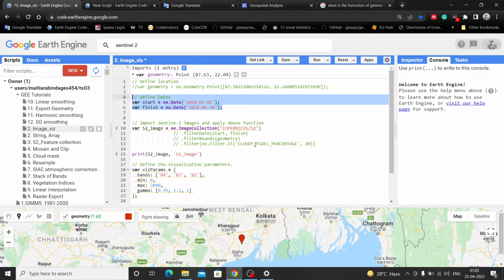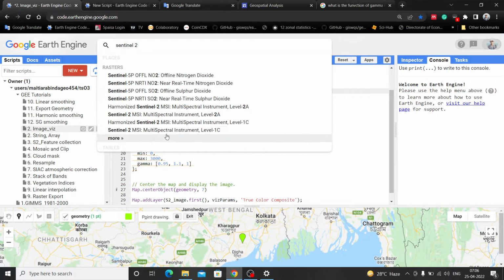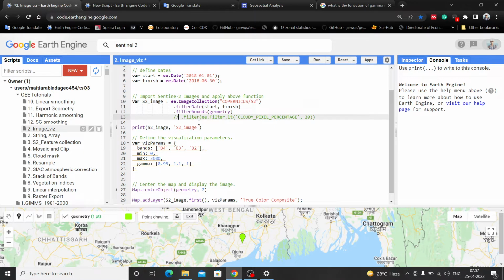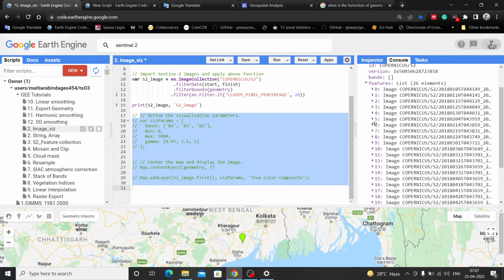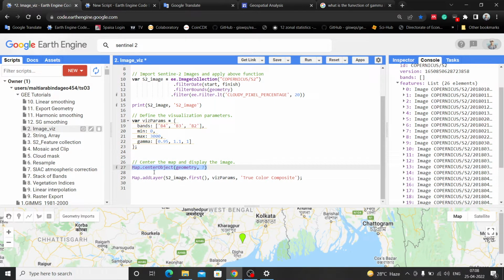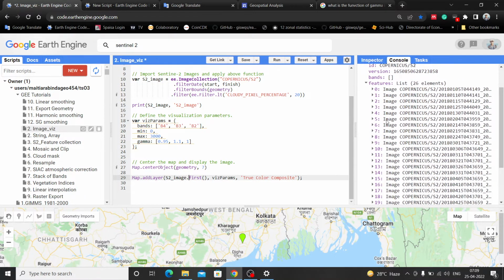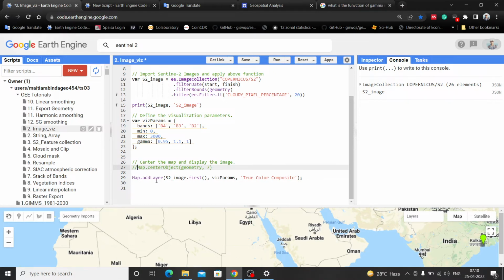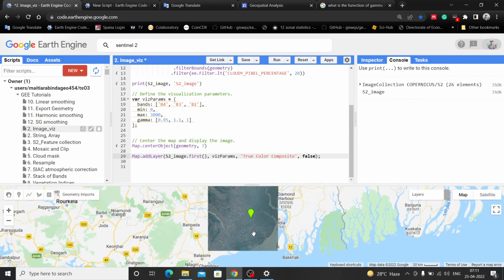GEE Tutorial #3 Image Visualization in Google Earth Engine (GEE)